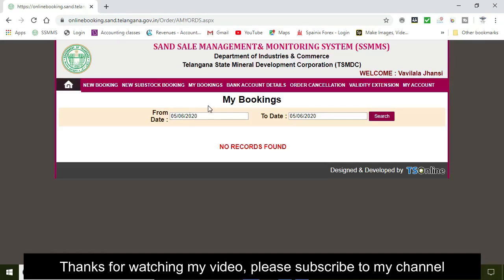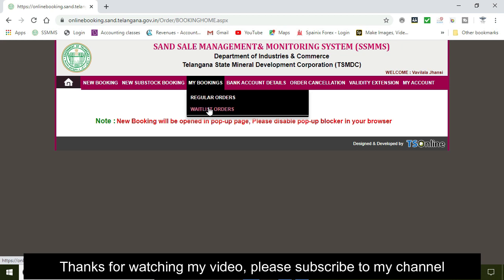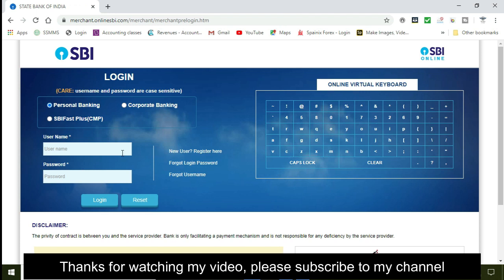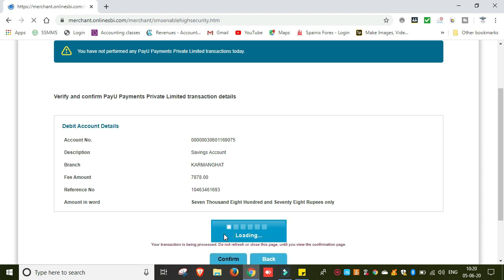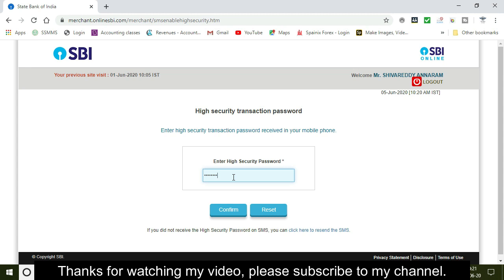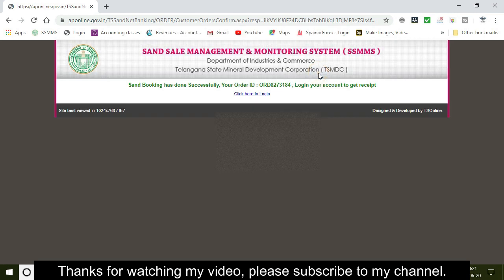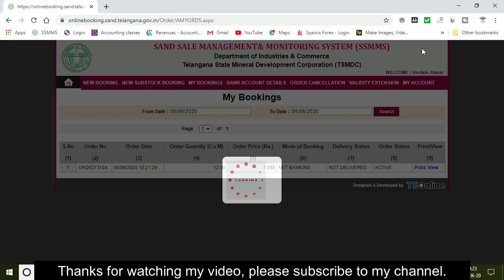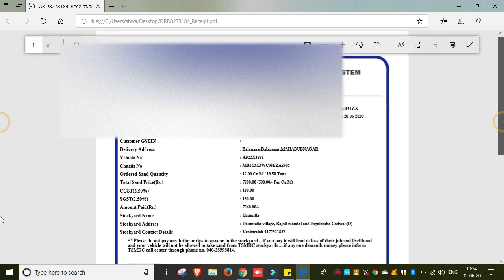How to make DD payment in SSMMS in 2020| SSMMS website lo DD payment yela cheyyali? DD download?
Hello Friends,

In  this video i have shown how to make the waitlist orders payment and normal DD payment and also you can see how to download DD from SSMMS website.